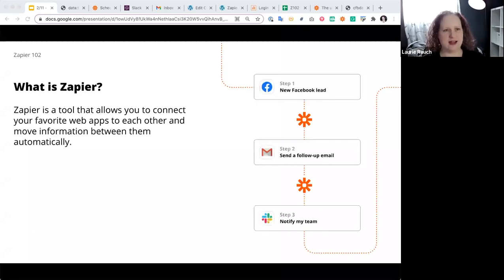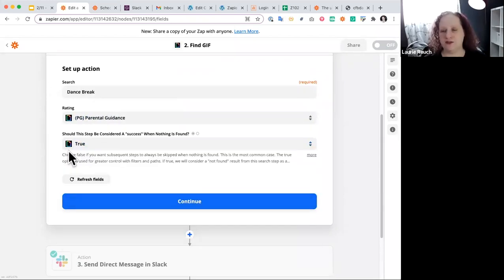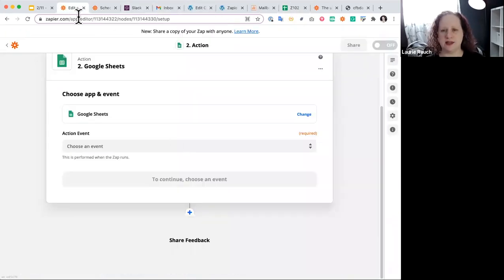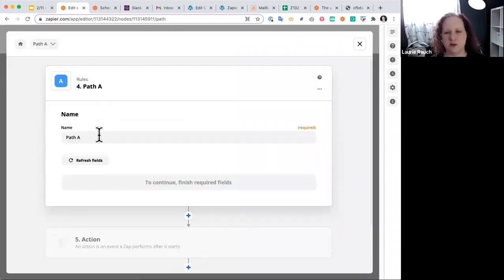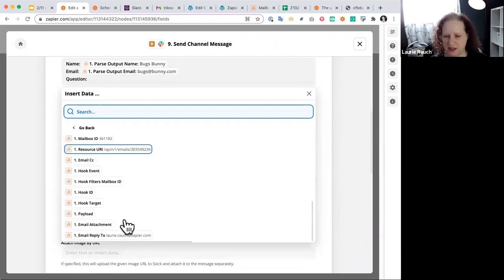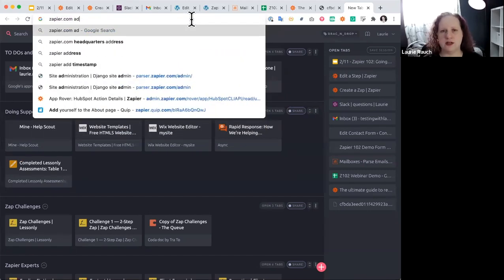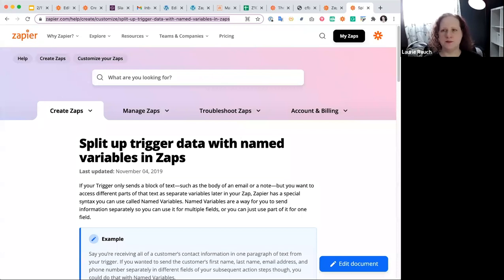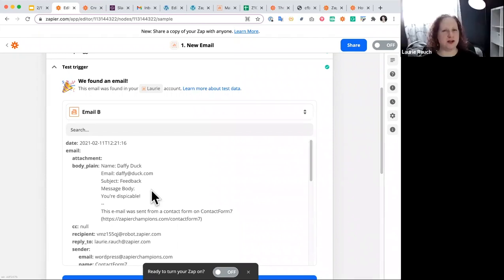Zapier 102: Going beyond Zapier basics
You’ve mastered the basics of Zapier and turned on your first Zap, and now you’re ready to explore more complex automated workflows. But how do you get started?

In our Zapier 102 webinar, you'll gain a working knowledge of Zapier features beyond just the basics—so you can automate with confidence.

We'll cover how to:
- Use Email Parser to extract information from your emails
- Schedule your Zaps to run at a specific time (or delay specific steps)
- Add conditional logic to your Zaps with filter steps
- Share your Zaps with friends and coworkers